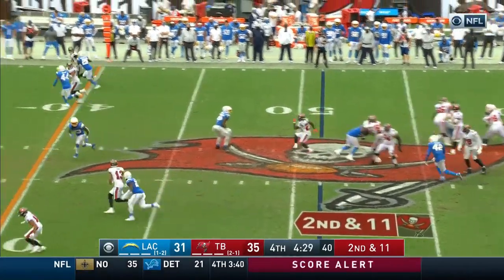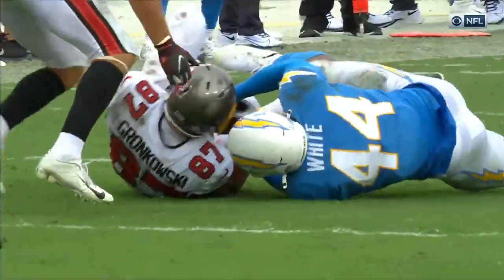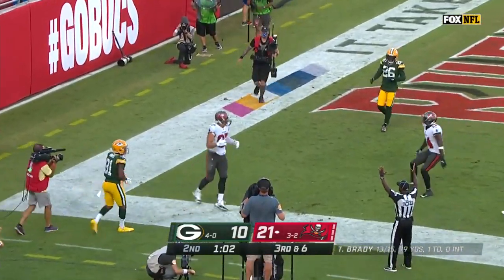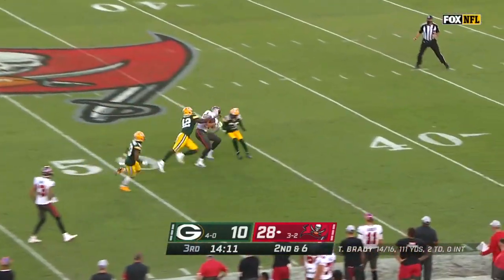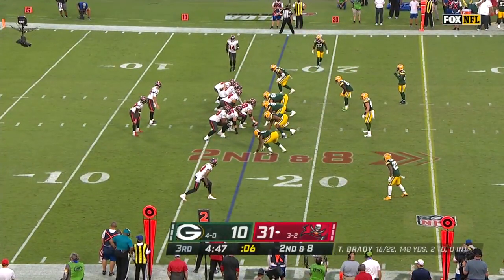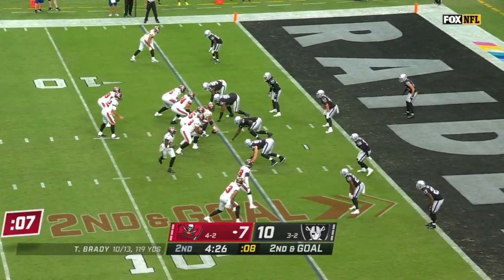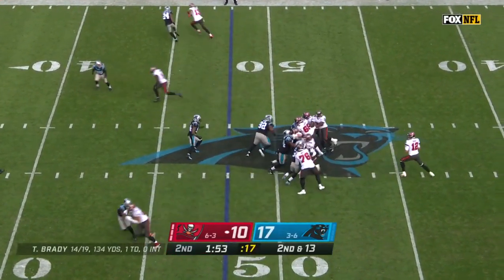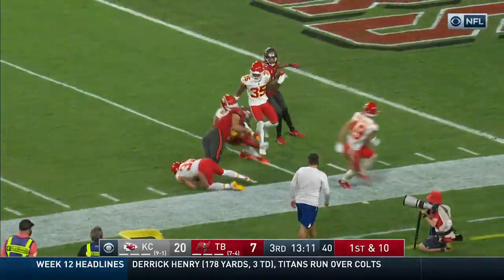Rob Gronkowski's Top Moments Through Week 12 | Highlights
Watch the highlights of Tampa Bay Buccaneers tight end Rob Gronkowski though Week 12.